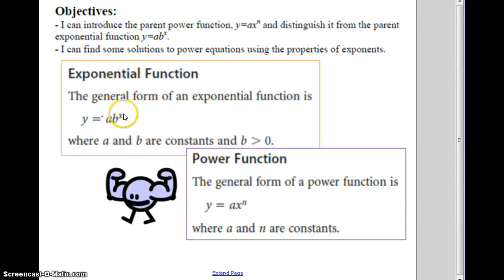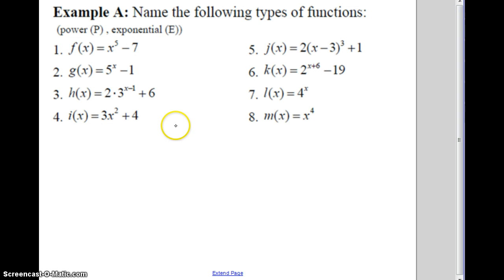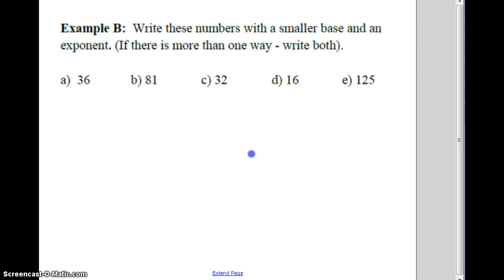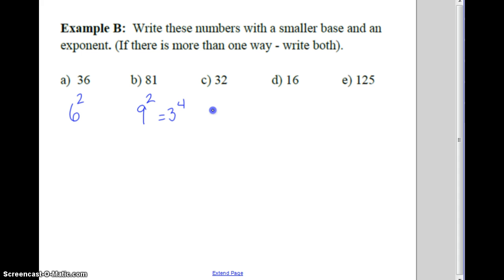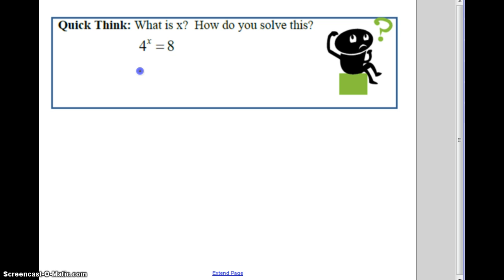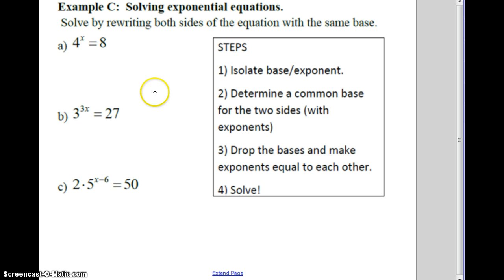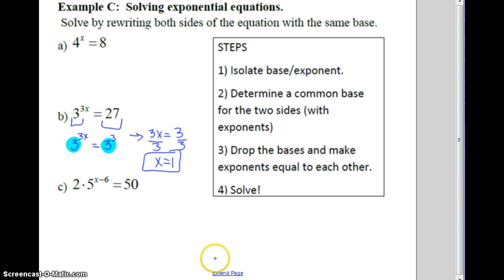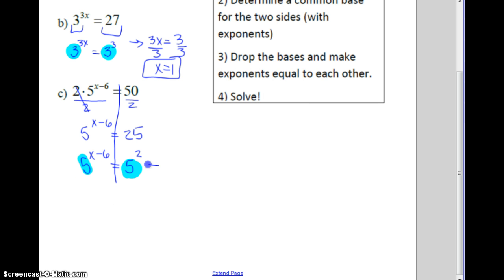Lesson 5.2b Solving Exponential functions with Common Bases